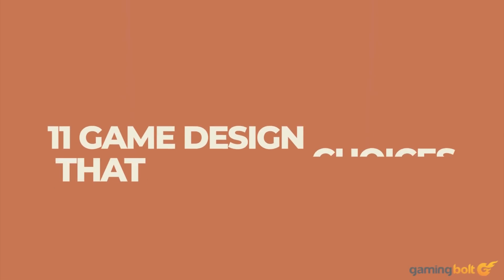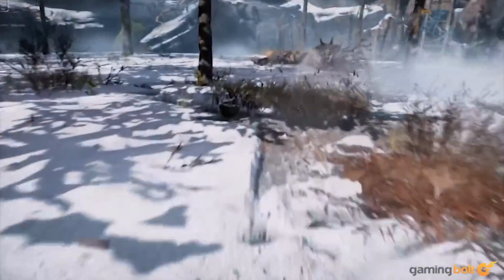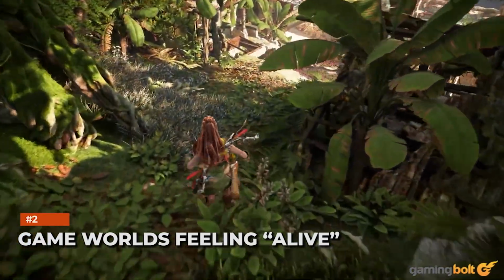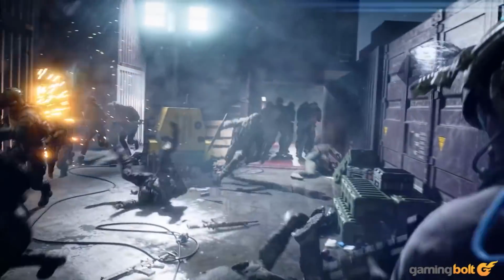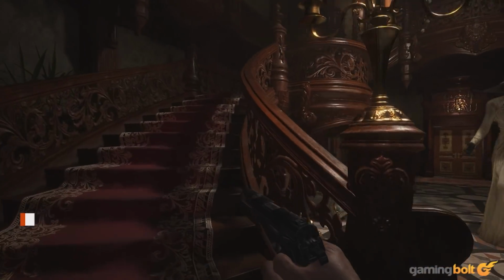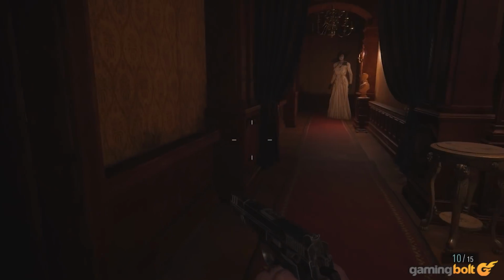11 Design Choices That Need to Change for PS5 and Xbox Series X Games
The PS5 and Xbox Series X mark the start of a new generation of gaming, even if it's not all that obvious amid the cross-gen titles. Both consoles are about more than just better graphics – their hardware and features could help influence game design in the future. Let's take a look at 11 such design choices that will need to change.